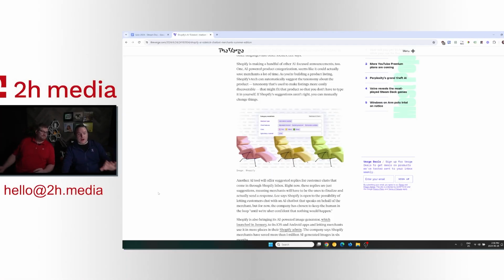AI Image Generation Comes to Shopify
AI tools misrepresent products, causing customer confusion and returns. However, using AI to generate accurate color variants from a product photo could be a game-changer for small stores in Shopify, saving time and resources.

If you need help with your e-commerce strategy, you can schedule a strategy session with one of our experts